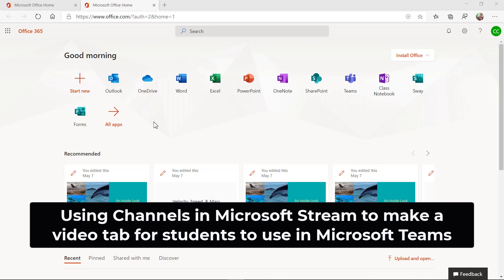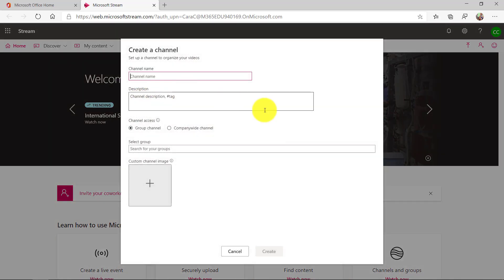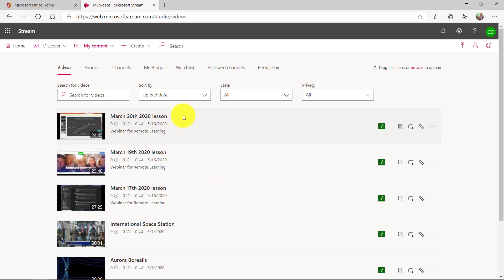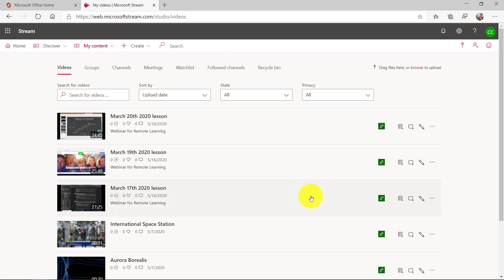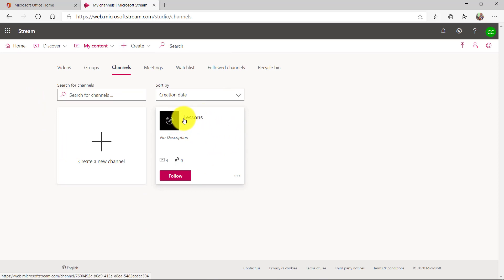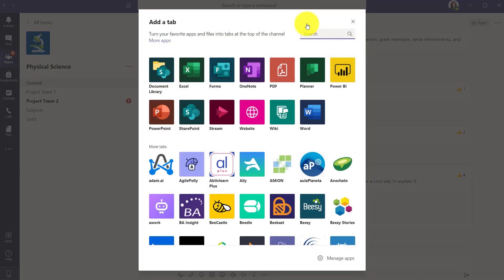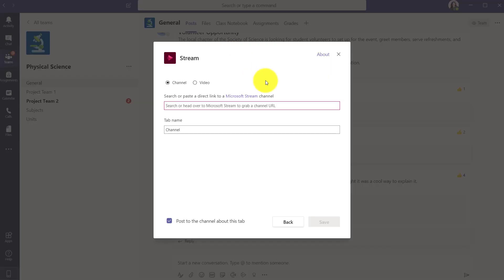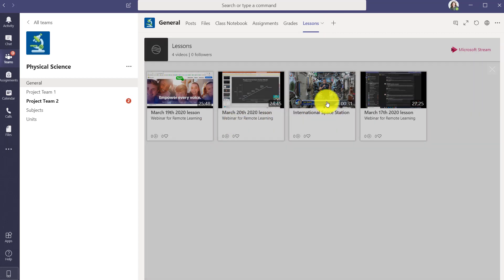How to use Microsoft Stream Channels to make a pinned video lessons tab in Microsoft Teams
A step-by-step tutorial on how to create a video channel in Microsoft Stream, and then turn that into a pinned video lessons tab in your Microsoft Team. Having a pinned Stream channel in Teams makes it easy for anyone in your team to easily access your Stream videos.